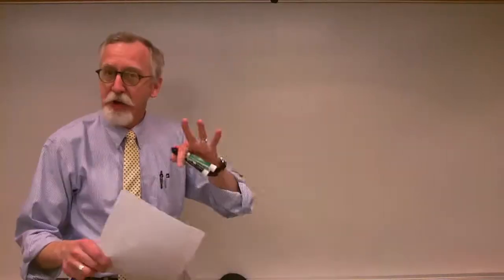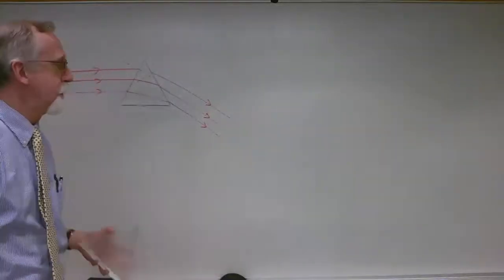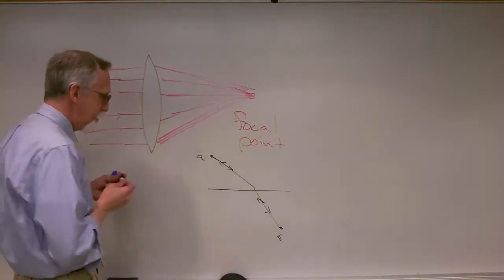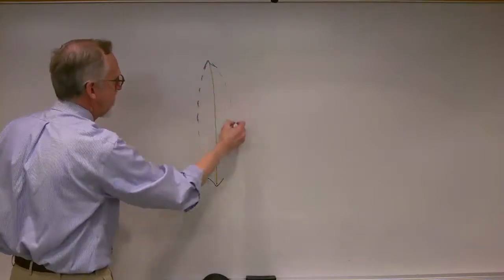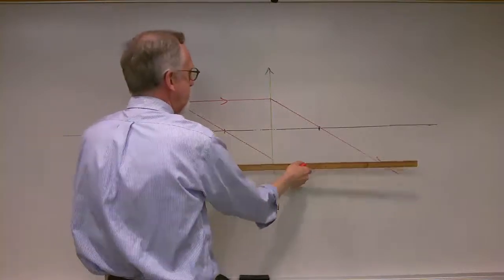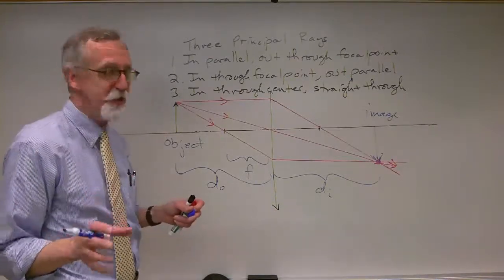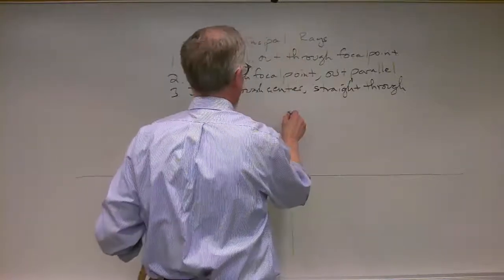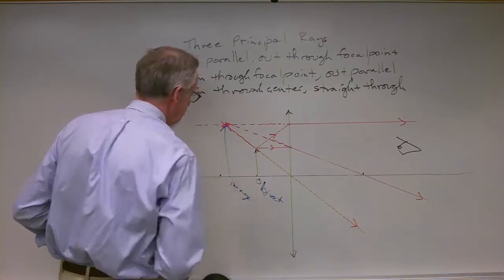PHYS1112 Lecture #17, Video 1: The Refraction of Light: Lenses, Part 2